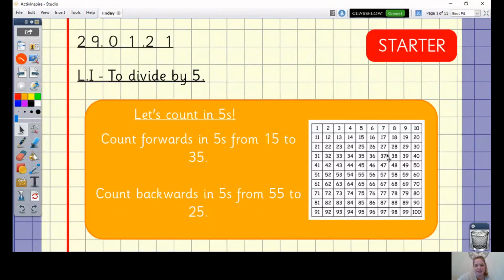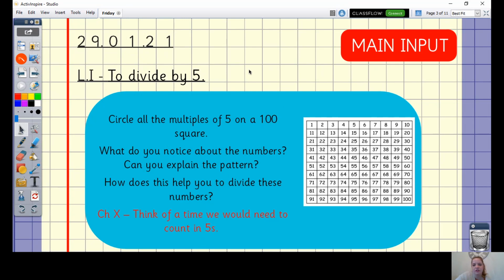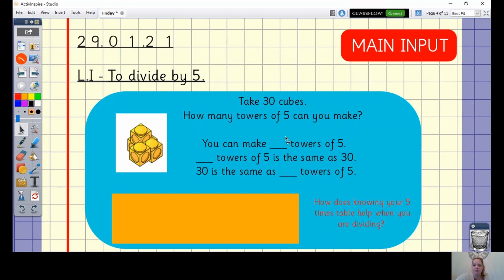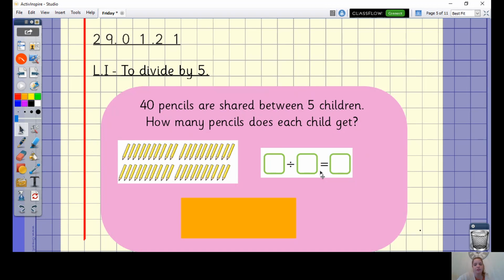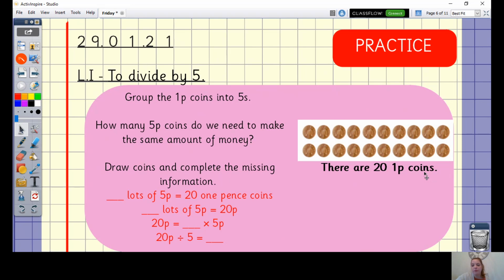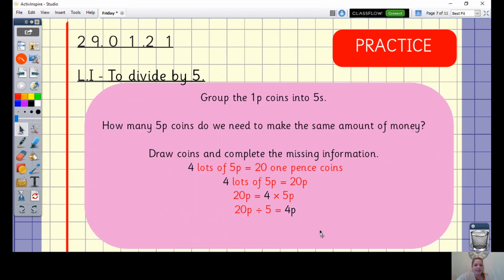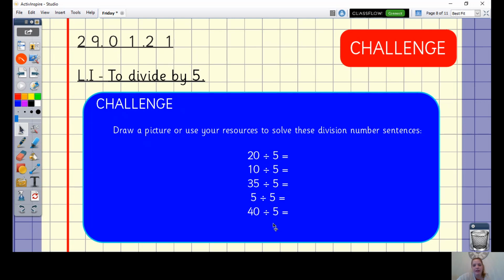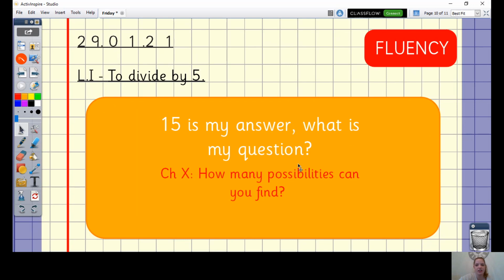Friday 29th January 2021 - Year 2 - Maths